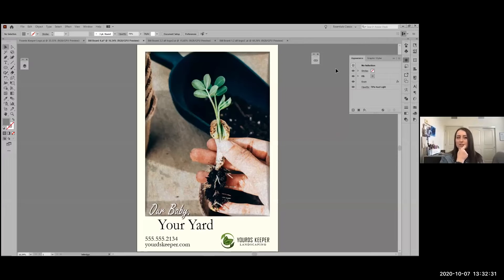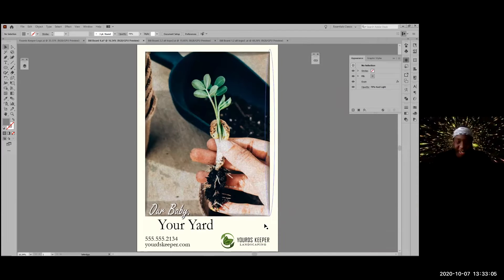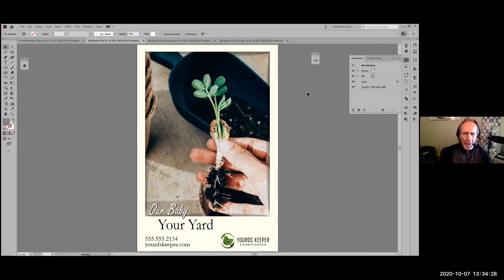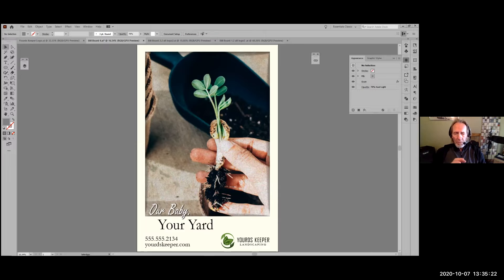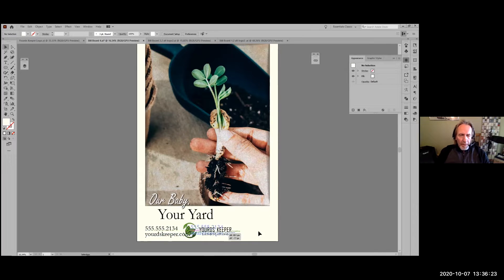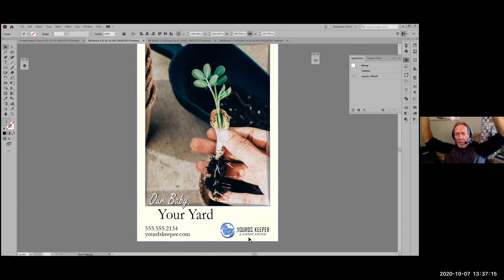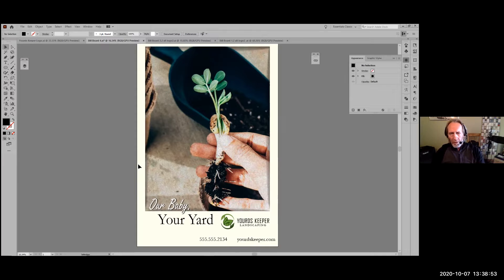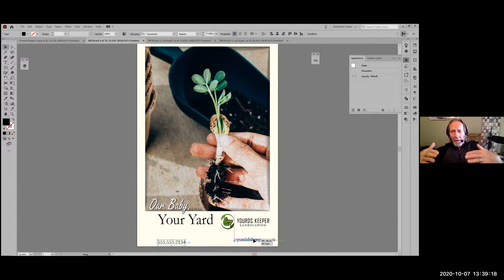Partial Crit Metaphor